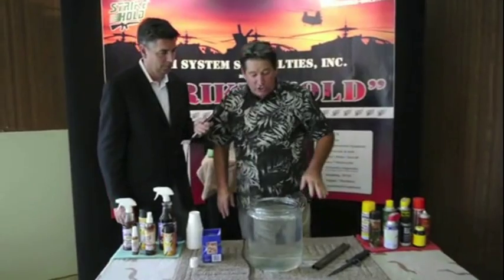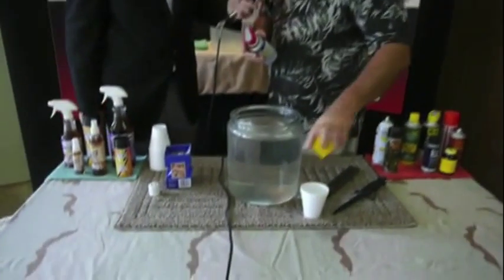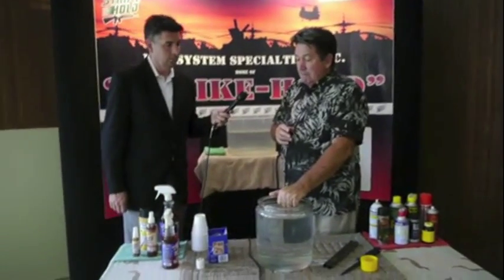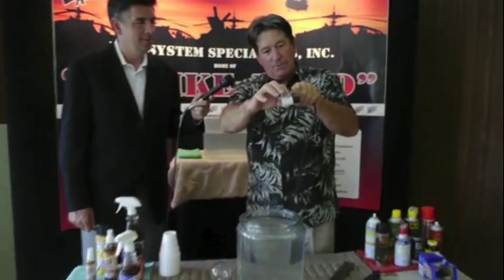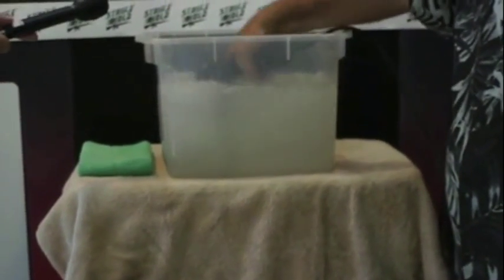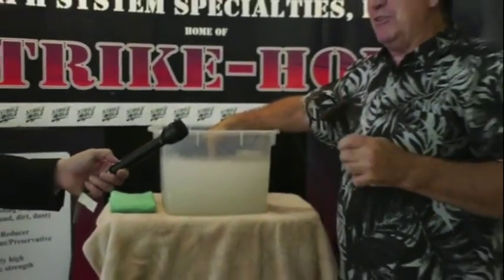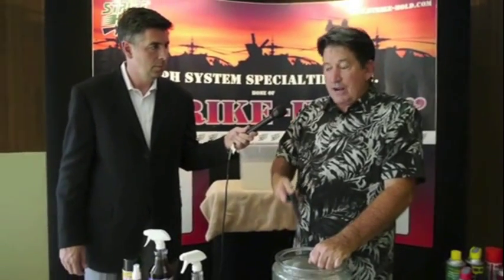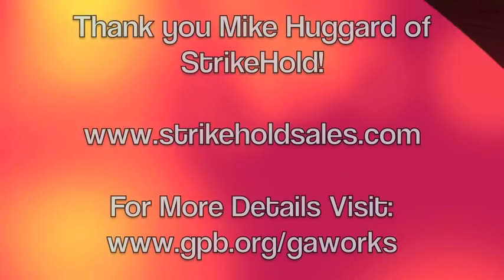Strike-Hold! | Georgia Works: Manufacturing in GA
Did you know by purchasing Georgia made products you can help create jobs?

Host of Georigia Works, Chip Rogers dedicated an entire show on Georgia Manufacturing and caught up with Mike Huggard CEO of Strike-Hold, manufactured here in Georgia! Strike-Hold cleans, lubricates and protects ANY surface! Even the U.S Military uses this product on their weapons to avoid rust and sticking!